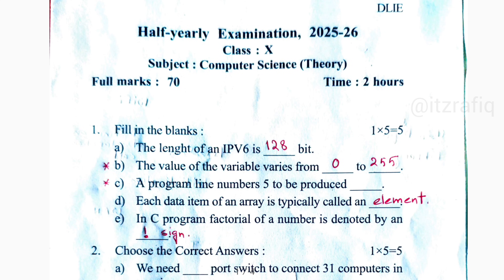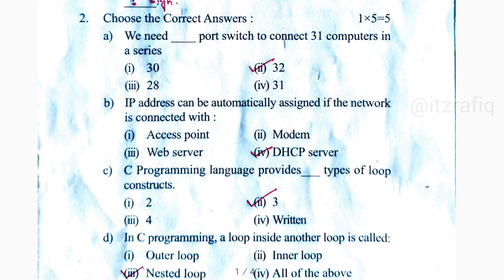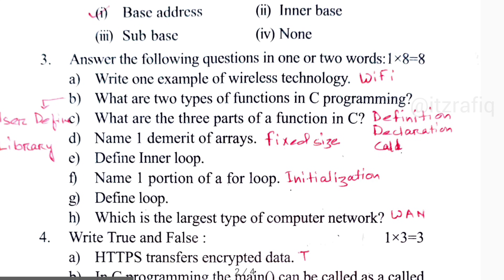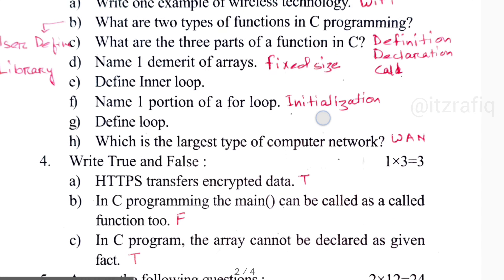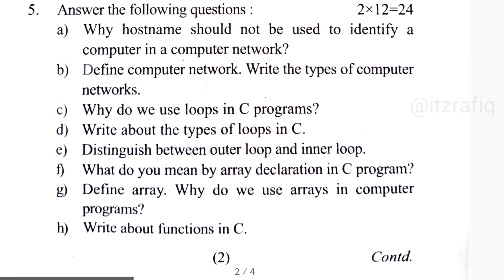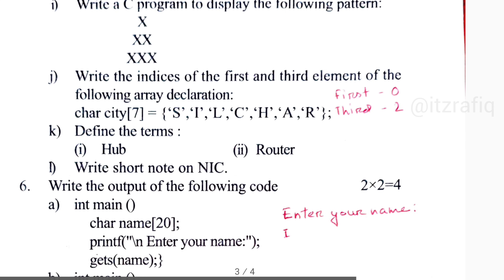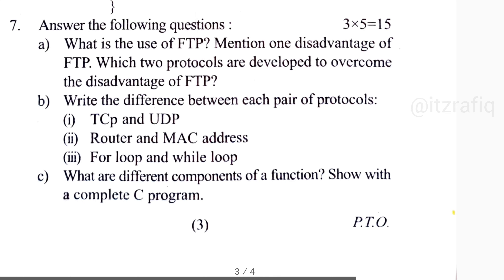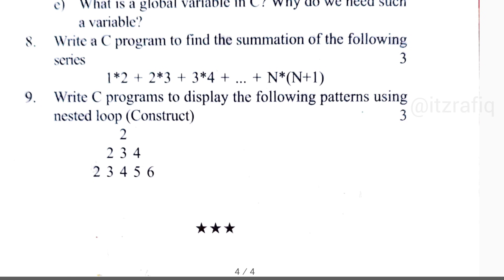Half Yearly 2025: Class 10 Computer Science Question Paper Solved | Kamrup Metro